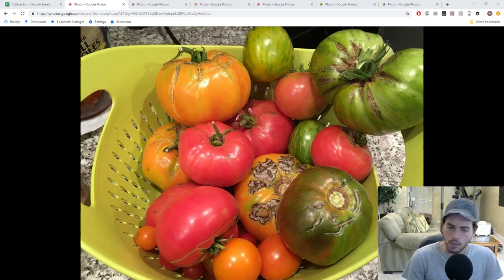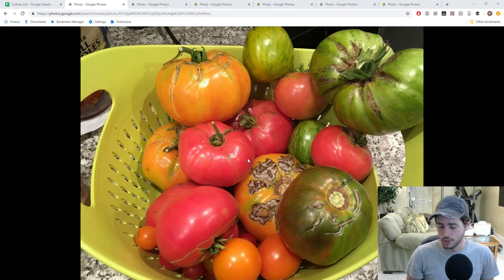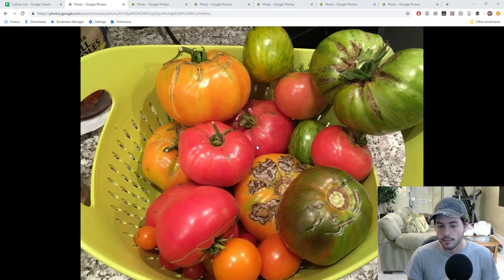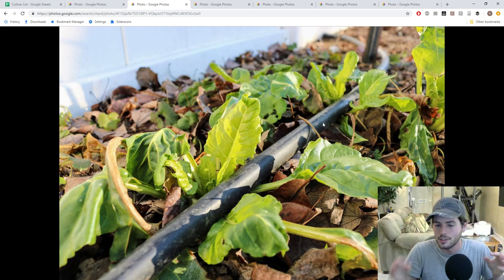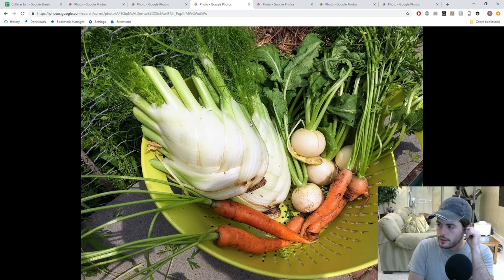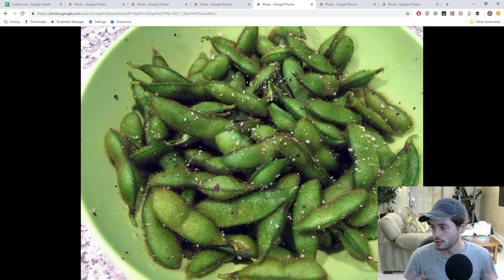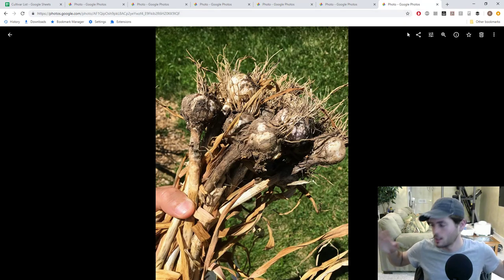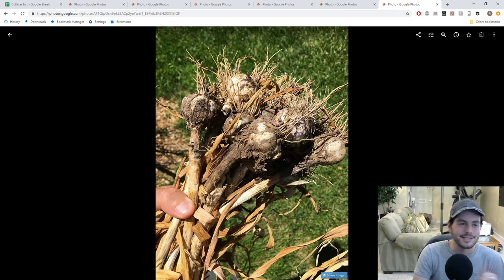5 Easy Vegetables to Grow @Home | Fruit Talk! w/ Ross Raddi -- EP: 20